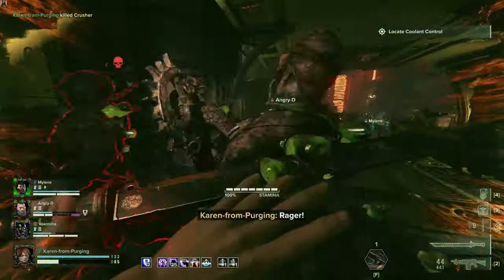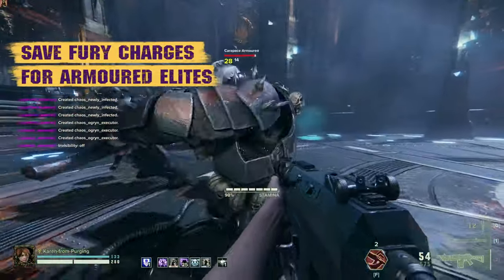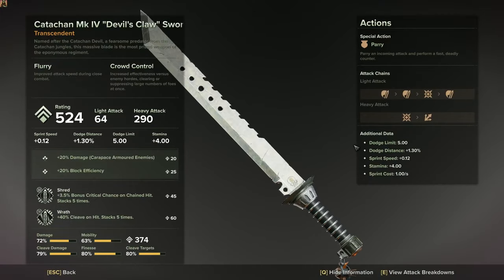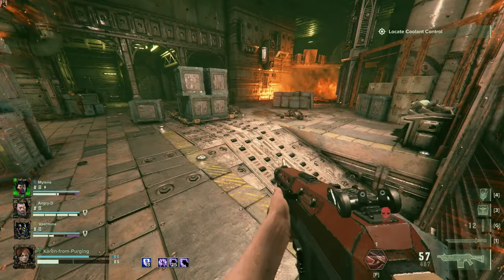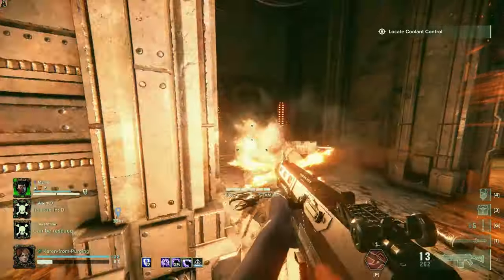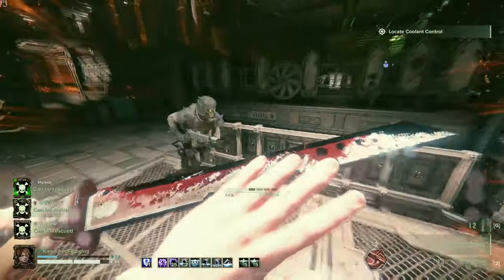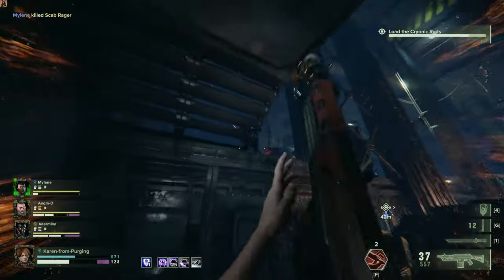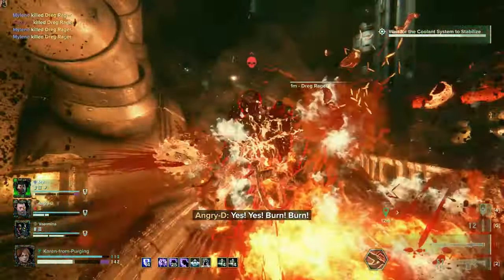Darktide Build Guide: Gun Fu Zealot - Columnus + Throwing Knives + Dodge + Parry (Auric Damnation)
Run n' gun & dodge & throw knives! Can it get any cooler? Katana? You got it too!

A full, comprehensive build guide (and walkthrough) for a gun focused Zealot with the Columnus Mk V + Throwing Knives + Devil's Claw (Parry Sword) with all the dodge bonuses & ranged immunity blessing in WH40K: Darktide. The build is intended for Auric Damnation Difficulty and the hardest content in Darktide. I only provide the best builds and most unique ones.

A very solid frontliner Zealot build with good anti-Elite/anti-Gunner capabilities with the rule of cool.

We will cover in depth all mechanics, stat priorities, weapons and gear, playstyle, attack patterns, how to deal with enemy types and more, related to this build.

Additionally, tips and tricks for a full mission walkthrough on Auric Damnation difficulty (with randoms).

Timestamps:

00:00 Intro
01:10 Build Overview
01:52 Weapons, Gear & Stats
03:37 Skill Tree
06:11 Gun, Crit & Fury (Mechanics)
08:35 Throwing Knives
12:11 Dodge
14:43 Parry Sword (Attack Patterns)
17:27 Elites
19:23 Specialists
21:07 Mission Walkthrough (Auric Damnation)